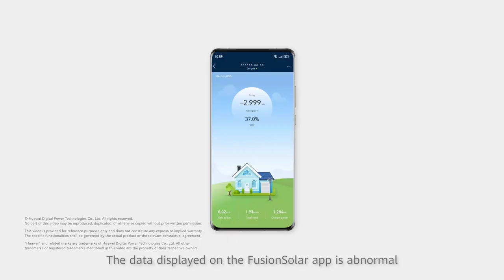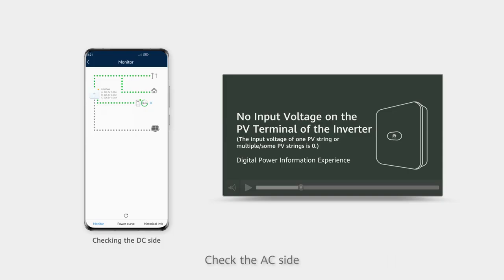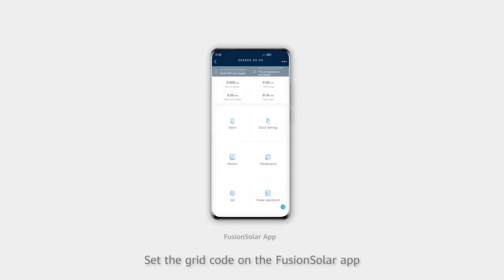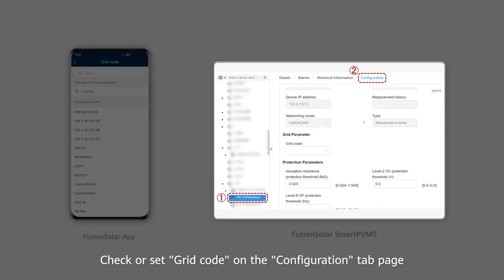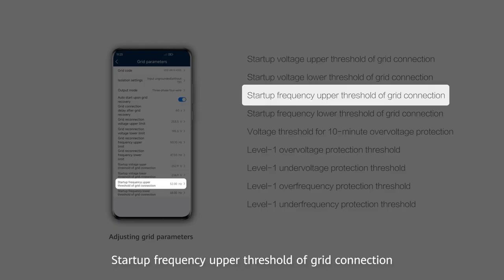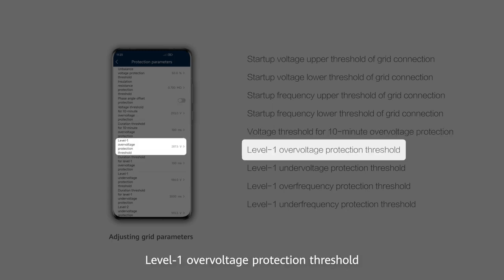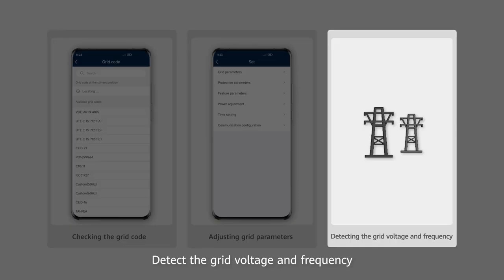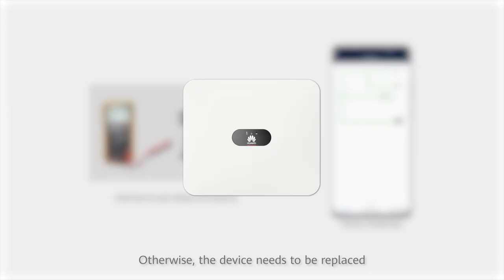Huawei FusionSolar App | How to Fix Abnormal Data Display I Solar&Solar Wholesale PVSolarStore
Seeing abnormal data or incorrect readings on your Huawei FusionSolar App? 📱
This video shows you how to troubleshoot and correct abnormal data display to ensure your solar monitoring system reports accurate performance information.

Ideal for installers, service engineers, and system owners, this guide walks you through quick checks and adjustments to restore normal communication and data accuracy.

🔧 In this video, you’ll learn:

Common causes of abnormal data display in FusionSolar

How to verify communication between inverter, Smart Dongle, and SmartLogger

Steps to refresh and sync data within the FusionSolar app

Tips for checking device connection and firmware updates

Final checks to confirm accurate monitoring and reporting

⚡ Why it matters:
Accurate data ensures optimized system performance, effective troubleshooting, and reliable energy tracking for your Huawei Smart PV + ESS system.